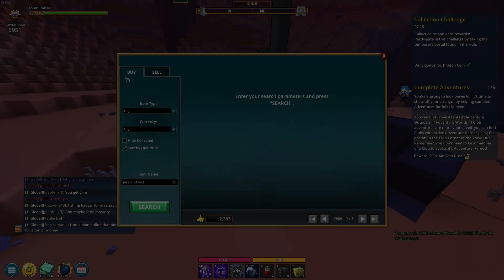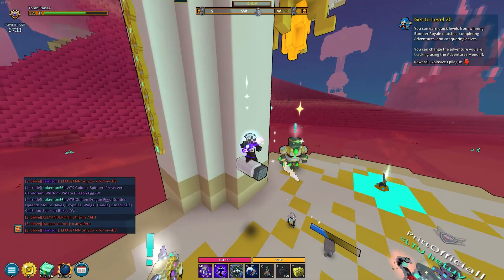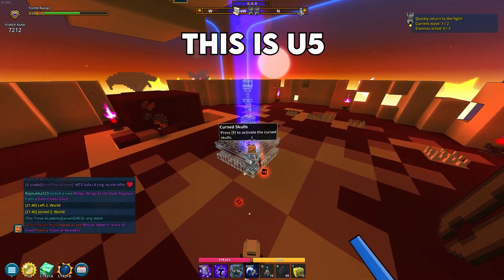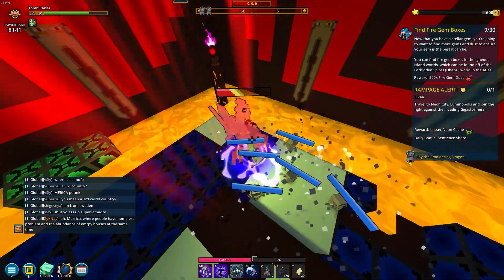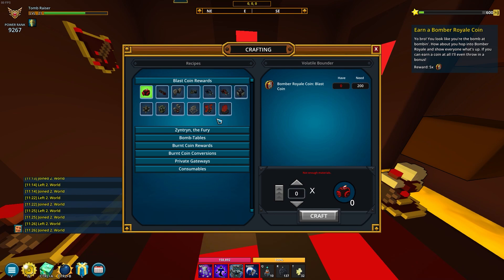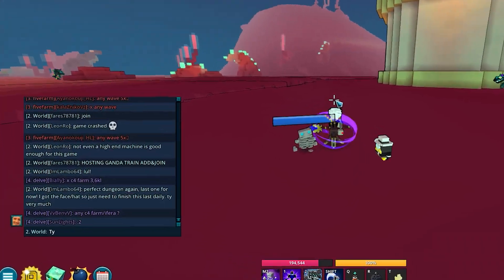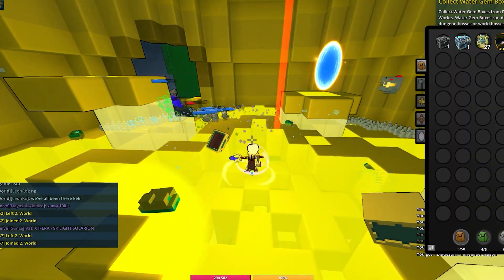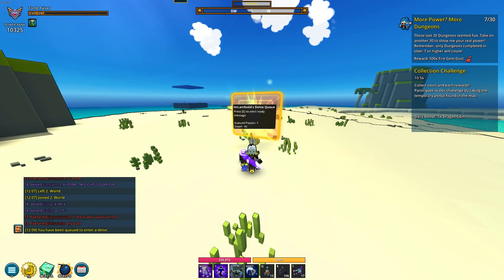Trove F2P Account - Part 2 | Early grind!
Thanks for all the love in the comments! ❤️